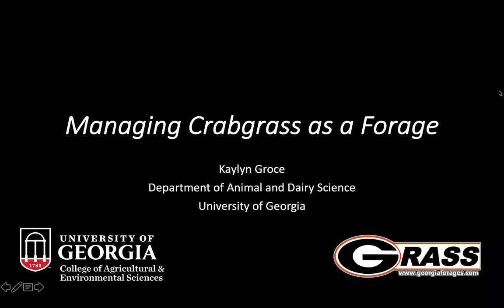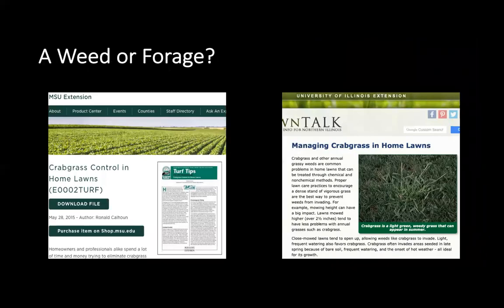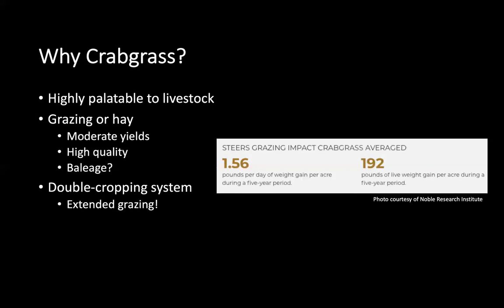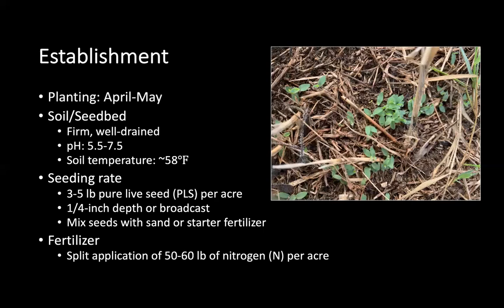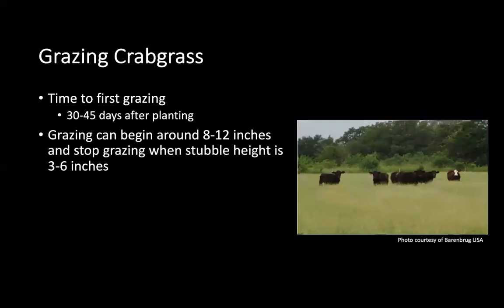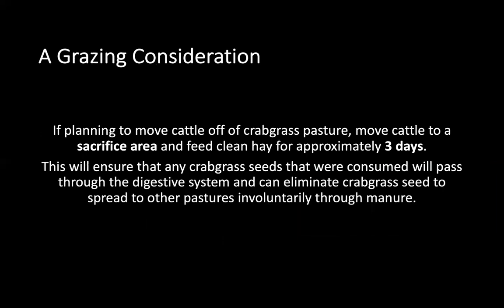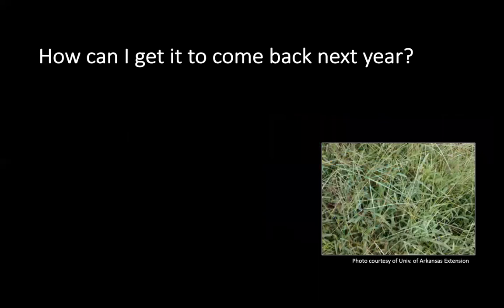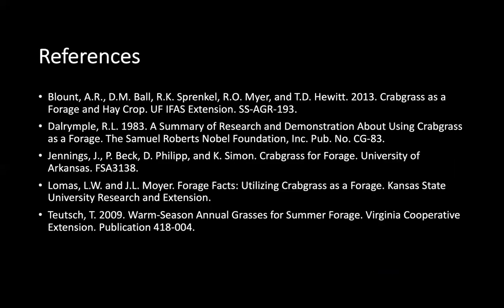ADSC 6350 Groce Crabgrass as a Forage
Crabgrass as a Forage
2019 UGA ADSC 6350 Extension Publication Project